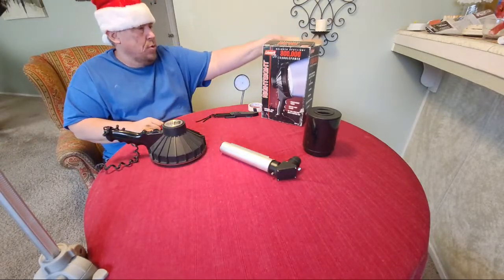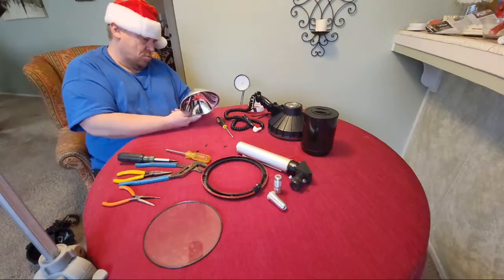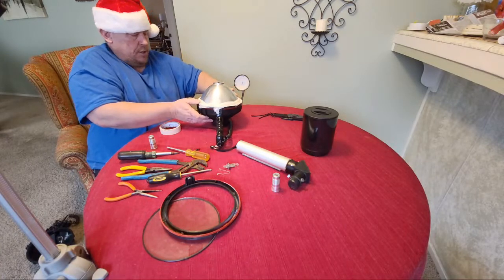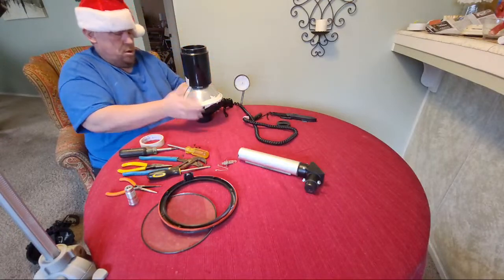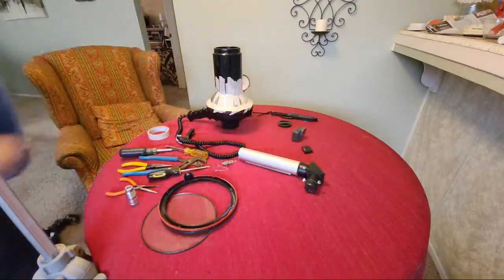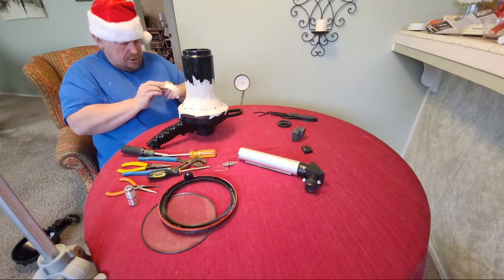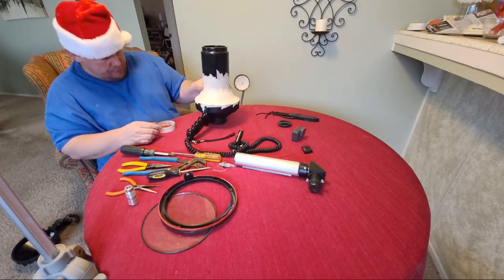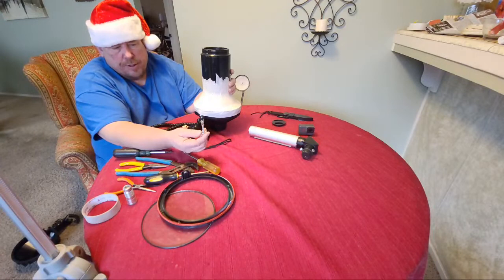Homemade Linear Particle Accelerator How it Works Nuclear Physics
Constructing a rudimentary PHOTON BEAM (particle beam) from vintage movie projector parts, pieces from a large telescope, and old spotlights. Testing lies ahead as well as the inevitable increases of power! Linear accelerator nuclear physics.
Photons travel at the speed of light in a vacuum.

Steven School Alchemy Forum A behind the scenes look at the alchemy of Steven School.

Alchemy books by Steven School.
Alchemy and the green lion
Alchemy and the golden water
Alchemy and the peacocks tail
Alchemy survival guide
Sol and Luna the hermetical wedding alchemy
Alchemy and the golden process
Alchemy and the ravens head
Alchemy and the tincture of gold
Aurum Solis Gold of the Sun Alchemy
Alchemy and the elixir of Immortality aurum potabile
Alchemy and the elixir of Immortality revised edition
The Philosopher's Stone Book Alchemy

Alchemy of Steven School. Do not try this at home. Not for consumption. Steven School alchemy does not constitute advice of any type nor is it intended for any specific person. No warranty is expressed or implied as to the accuracy or completeness of any information presented here.

stevenschoolalchemy homemade linear particle accelerator